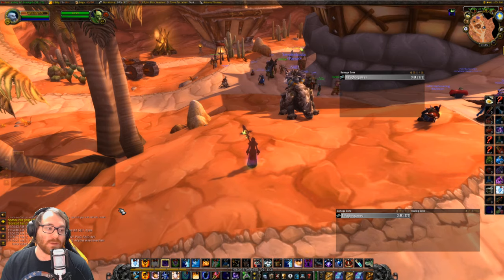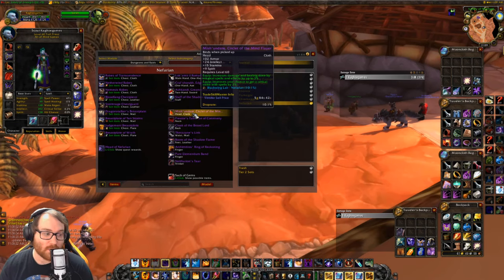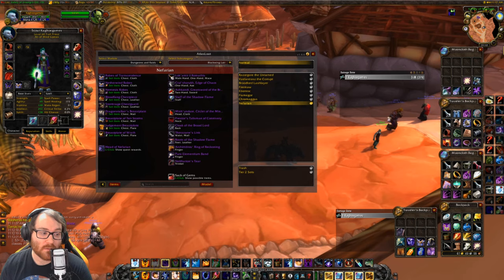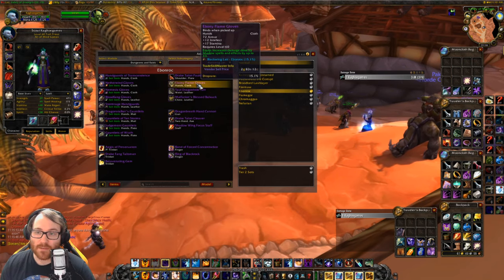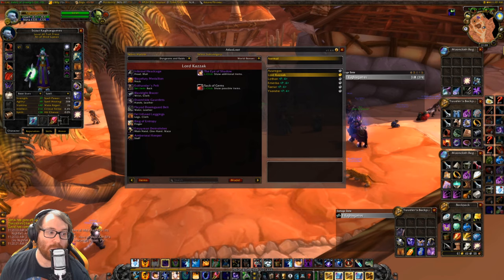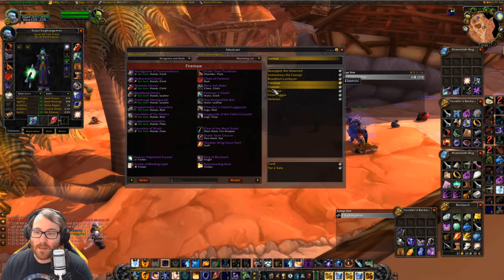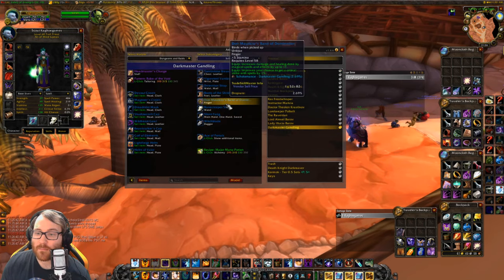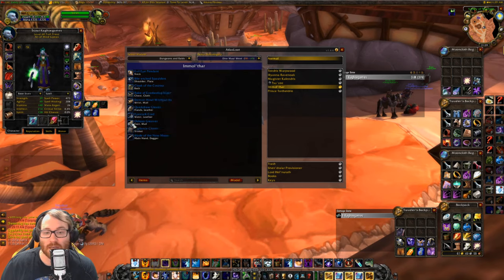Classic WoW: How to gear a Warlock and Shadow Priest: Fresh 60 to Now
After a lot of solid positive feedback from the mage video. Here is one on spriest's and warlocks! Let me know what you want me to do next!